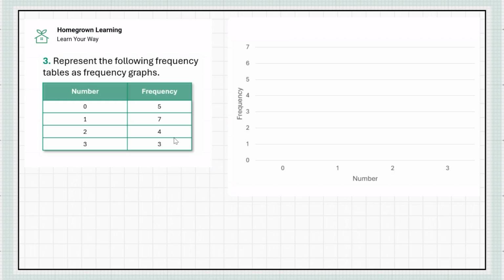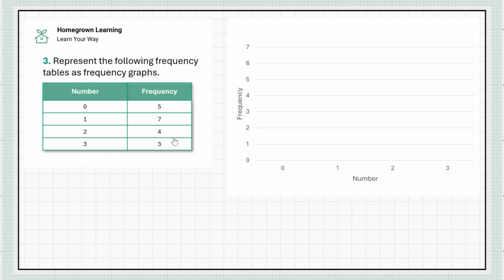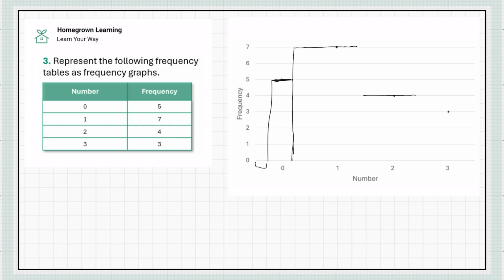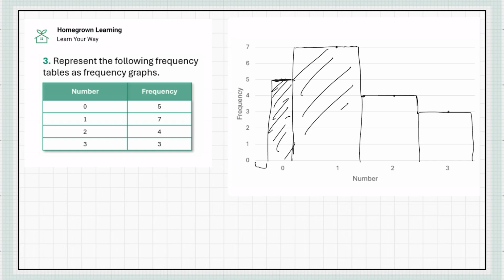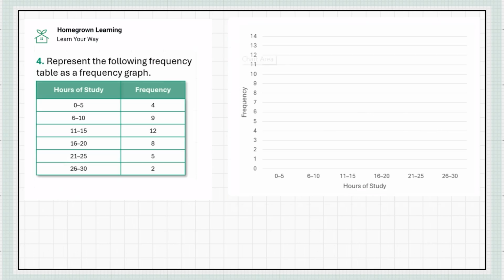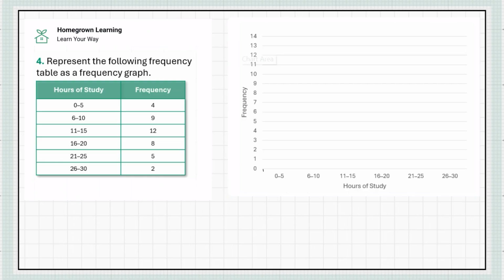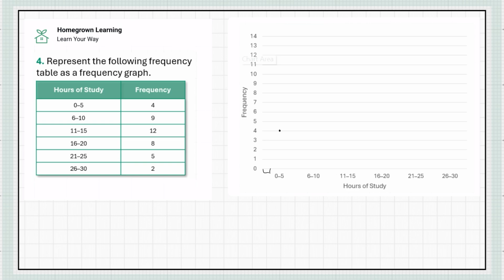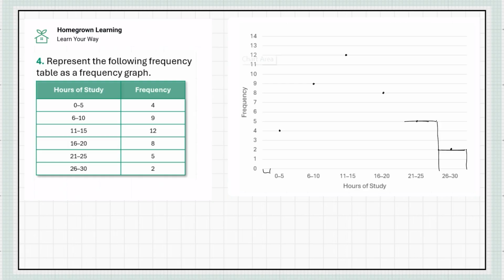Representing Frequency Tables as Frequency Graph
Discover how to turn a frequency table into a frequency graph.